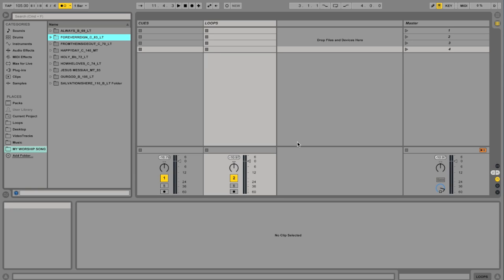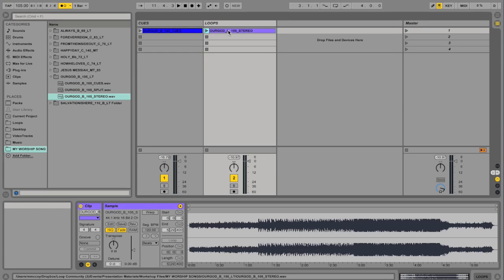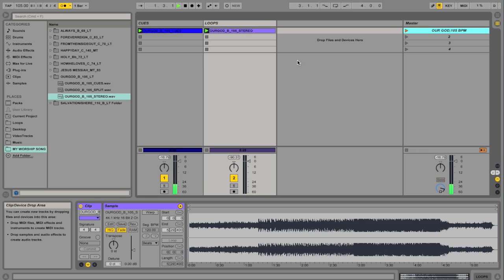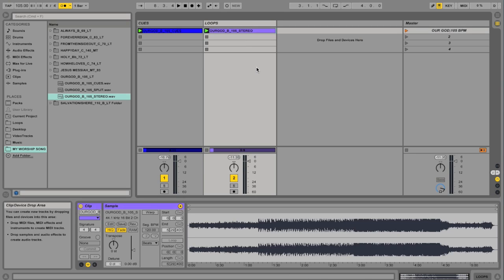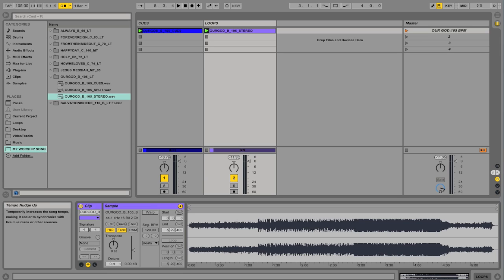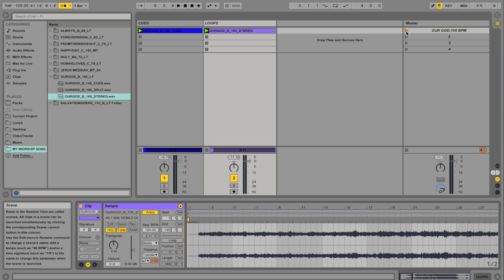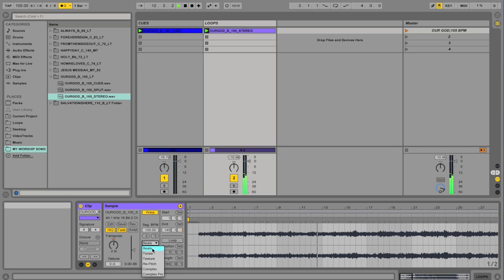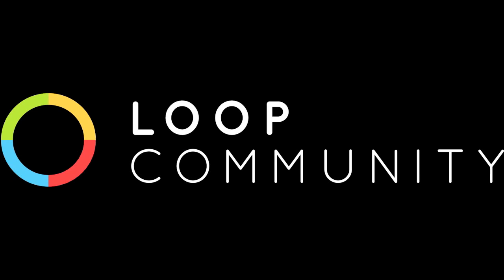How to Transpose the Key in Ableton Live 9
Matt McCoy from Loop Community shows how to change the key of a loop in Ableton Live.